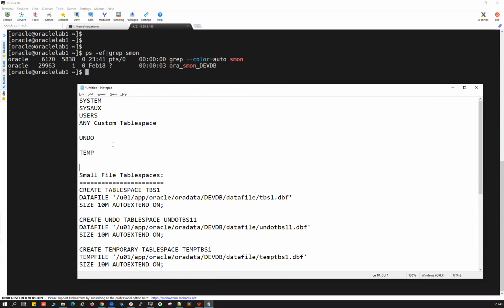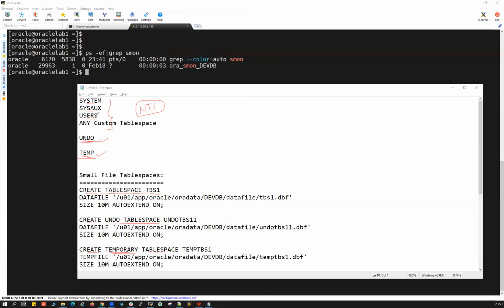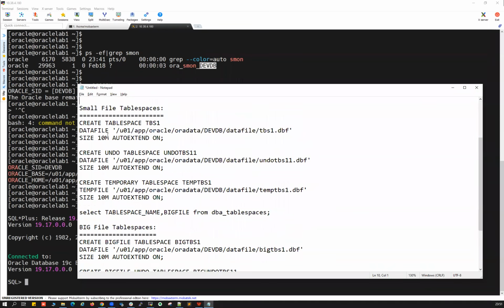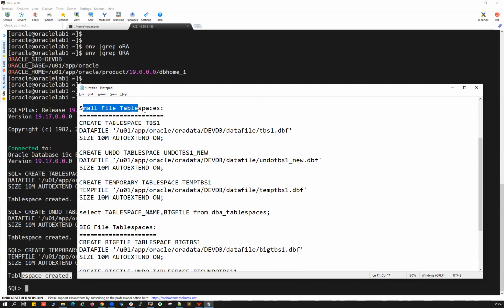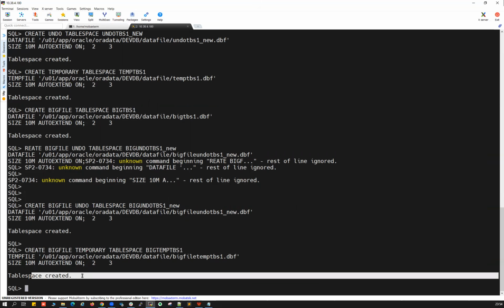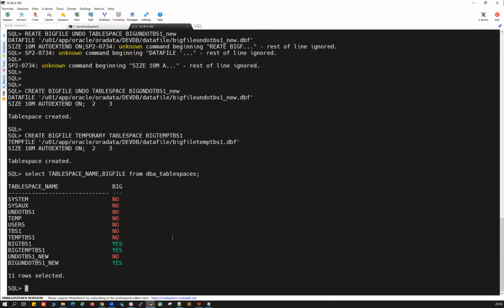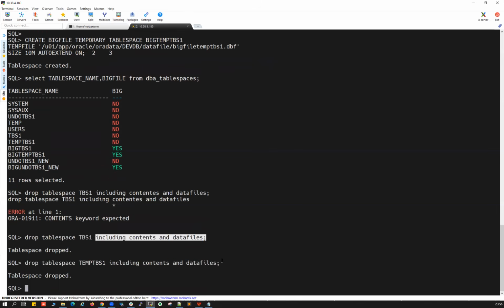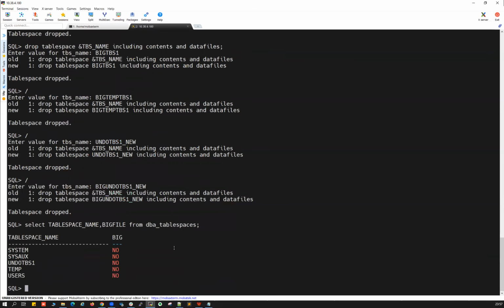Tablespaces Crazy Facts || Oracle DBA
Small File Tablespaces:
CREATE TABLESPACE TBS1
DATAFILE '/u01/app/oracle/oradata/DEVDB/datafile/tbs1.dbf'
SIZE 10M AUTOEXTEND ON;

CREATE UNDO TABLESPACE UNDOTBS1_NEW
DATAFILE '/u01/app/oracle/oradata/DEVDB/datafile/undotbs1_new.dbf'

CREATE TEMPORARY TABLESPACE TEMPTBS1
TEMPFILE '/u01/app/oracle/oradata/DEVDB/datafile/temptbs1.dbf'

select TABLESPACE_NAME,BIGFILE from dba_tablespaces;

BIG File Tablespaces:
CREATE BIGFILE TABLESPACE BIGTBS1
DATAFILE '/u01/app/oracle/oradata/DEVDB/datafile/bigtbs1.dbf'

CREATE BIGFILE UNDO TABLESPACE BIGUNDOTBS1_new
DATAFILE '/u01/app/oracle/oradata/DEVDB/datafile/bigfileundotbs1_new.dbf'

CREATE BIGFILE TEMPORARY TABLESPACE BIGTEMPTBS1
TEMPFILE '/u01/app/oracle/oradata/DEVDB/datafile/bigfiletemptbs1.dbf'

Regards,
Mallikarjun Ramadurg